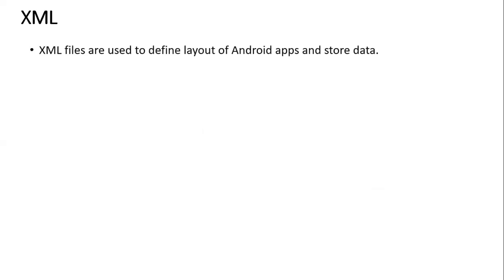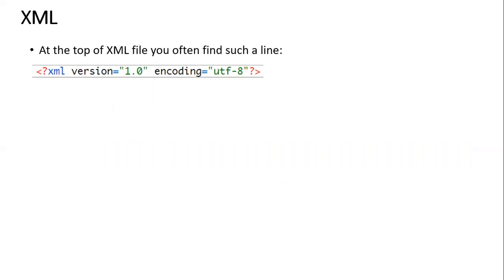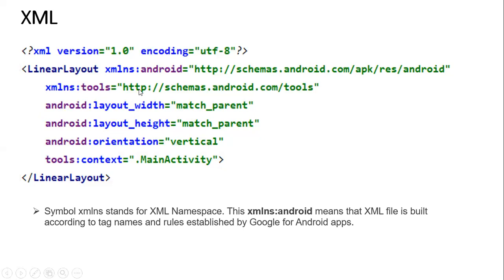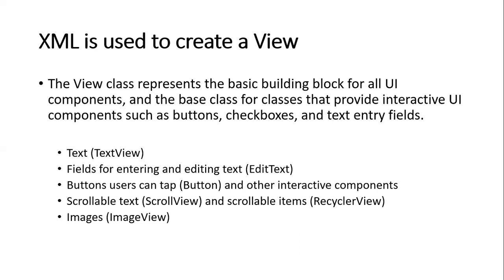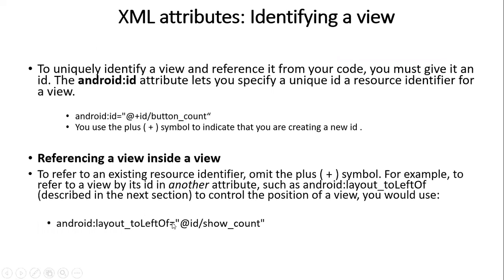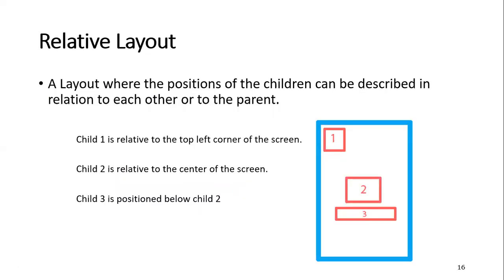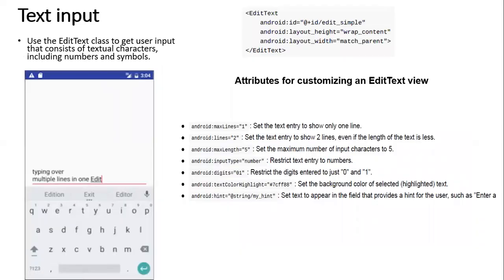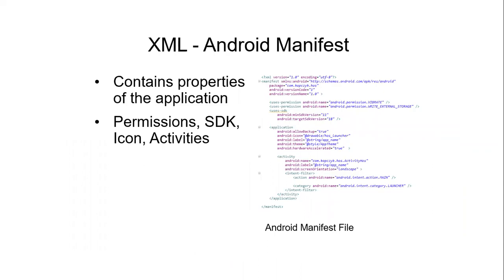Lecture 3: XML Basics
XML stands for eXtensible Markup Language, which is a way of describing data using a text-based document. Because XML is extensible and very flexible, it's used for many different things, including defining the UI layout of Android apps.